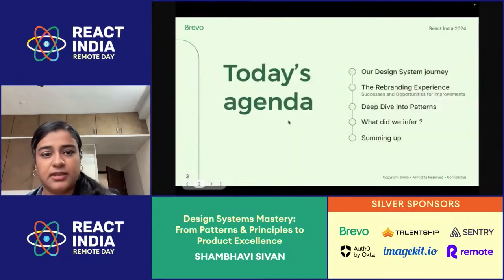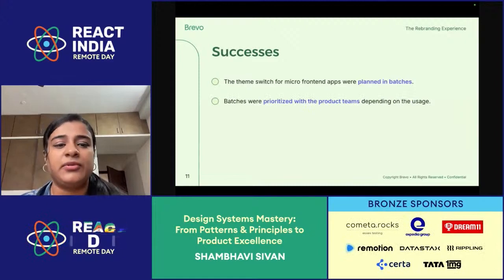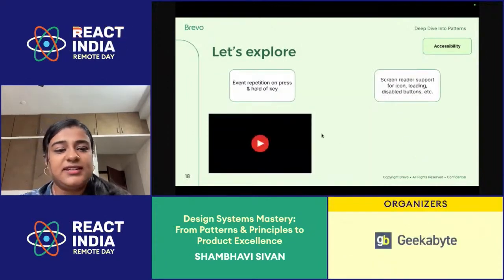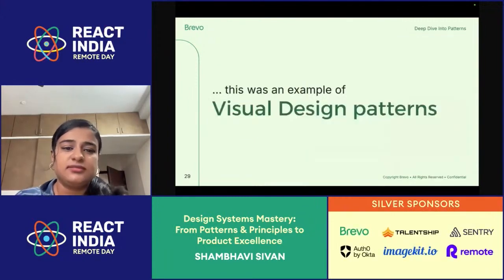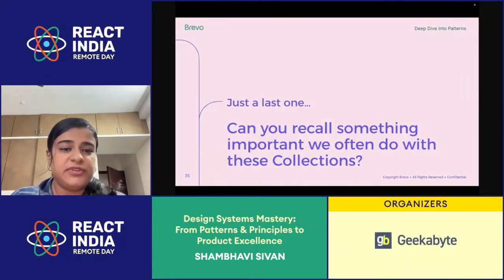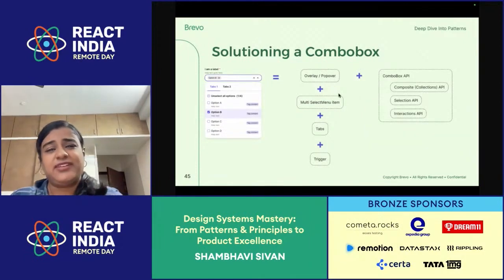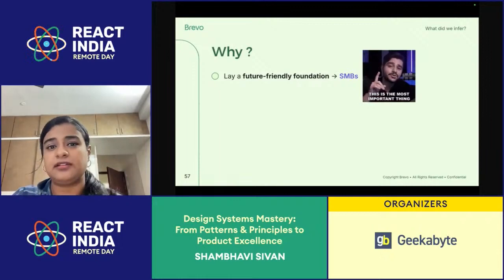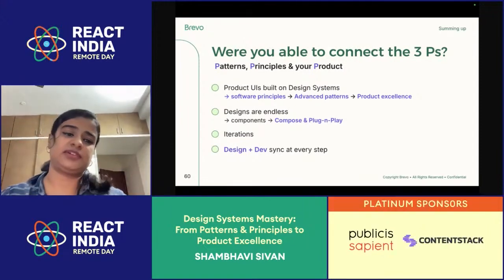Remote Talk: Design Systems Mastery: From Patterns & Principles to Product Excellence - Shambhavi S.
Is a Design System all about creating and adding common UI components on the fly, or does it require a more strategic approach? Are your components lightweight, scalable, and reusable enough? Component design patterns and principles are often not emphasized when designing and developing new components for a Design System. Let’s take a quick dive into some insights about why patterns and principles should be the prime focus while building your component library, rather than the components themselves, and how this could, in turn, boost productivity, thereby accelerating product growth while keeping it robust and performant!

Speaker Details:
Shambhavi Sivan
Senior Software Engineer, Brevo